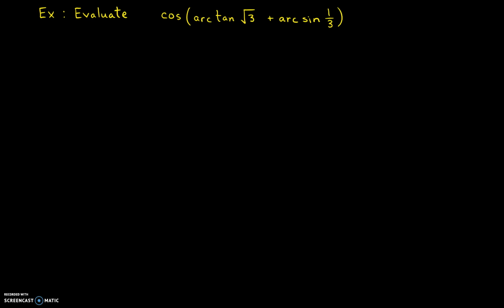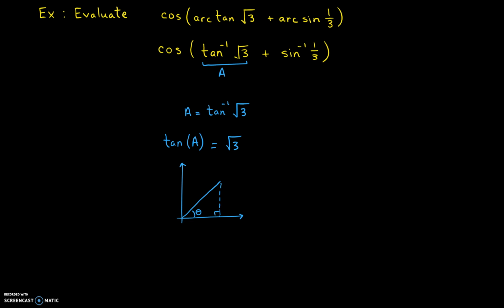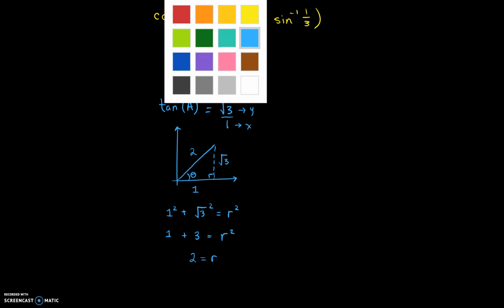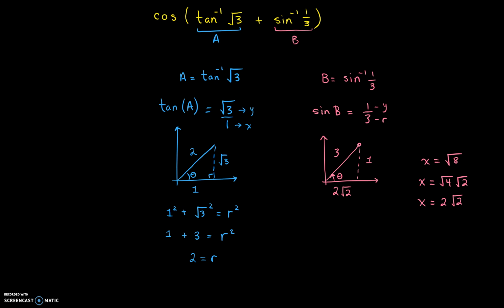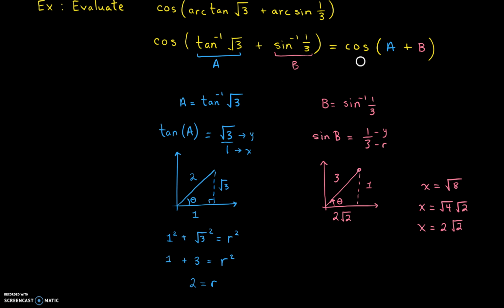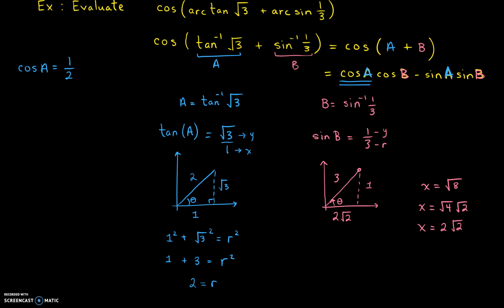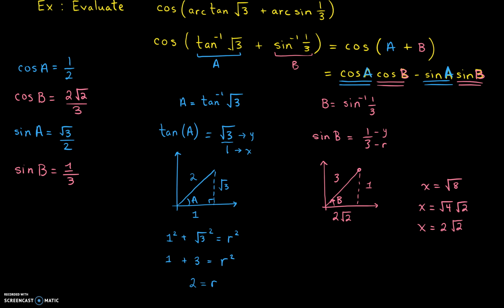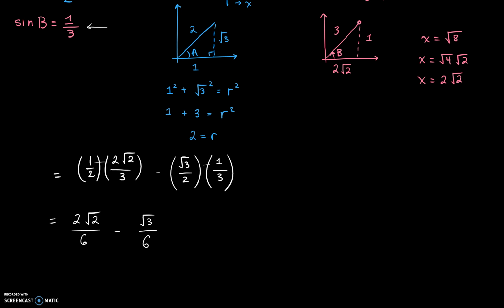7 5 Inverse Trig Functions (pt 3)